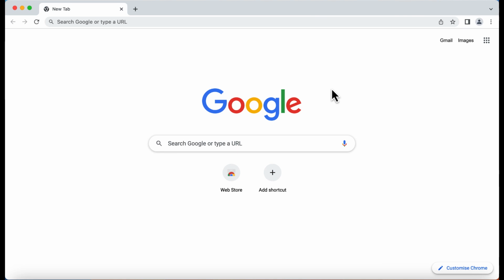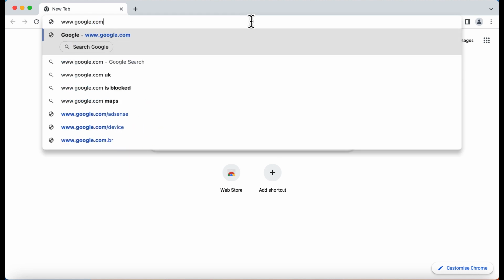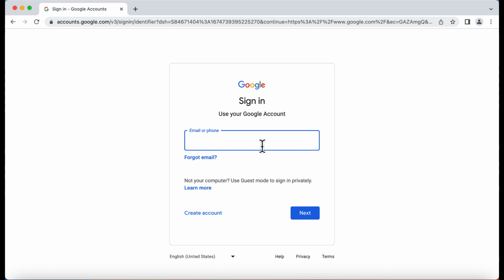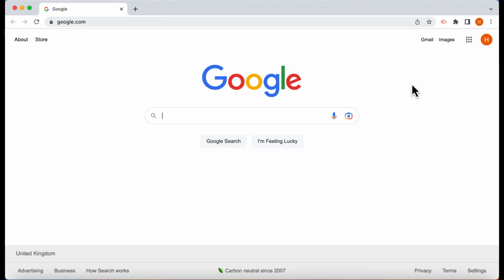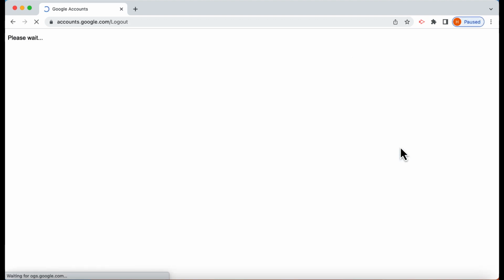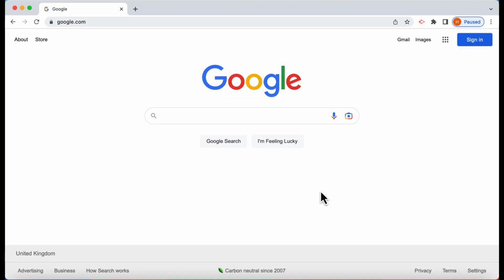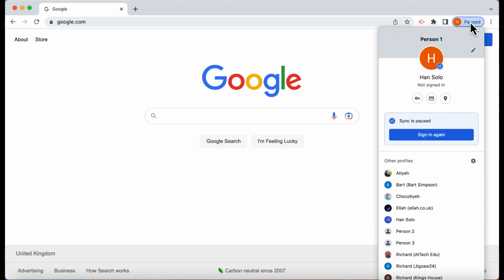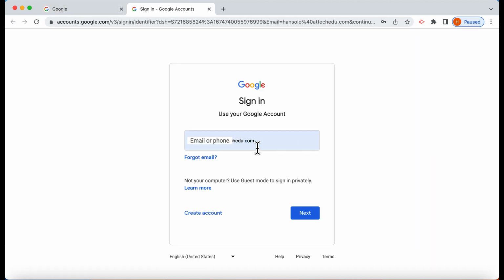Logging into Google Chrome